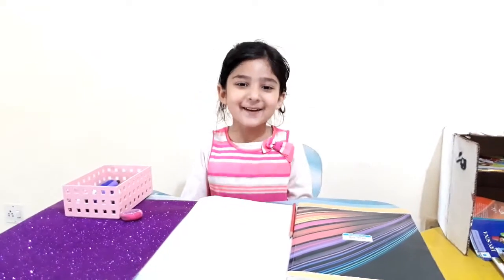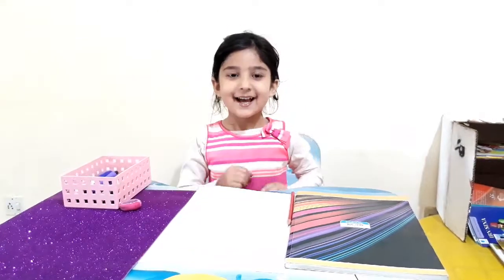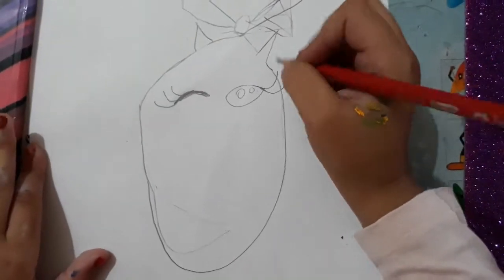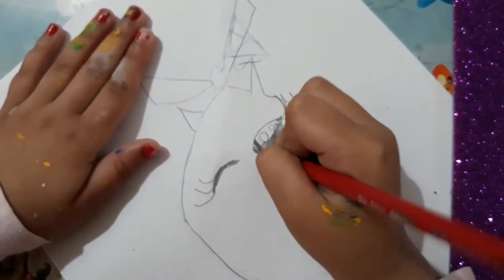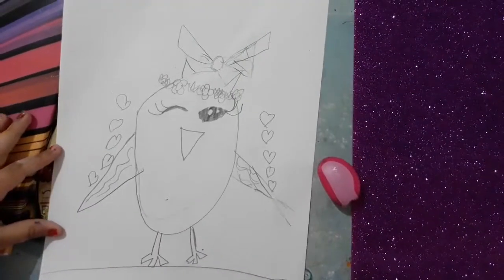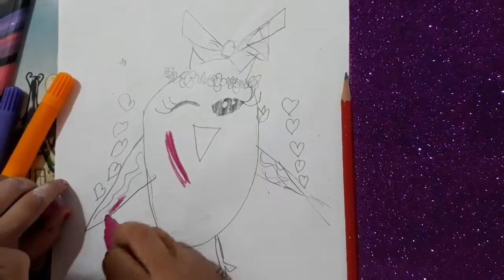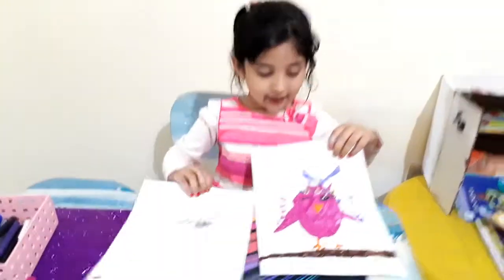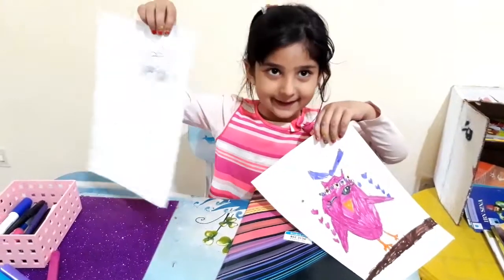How to Draw an OWL easy 🖌for kids